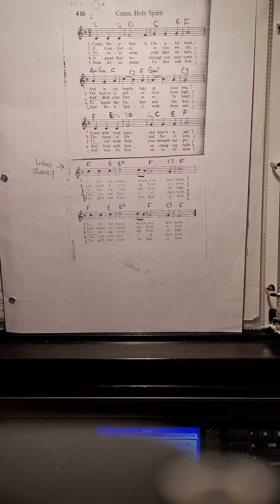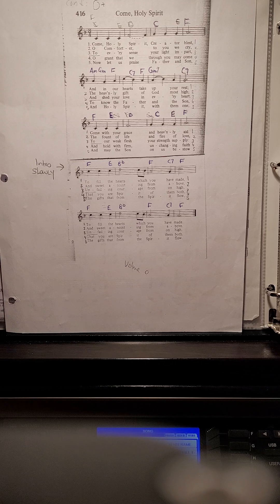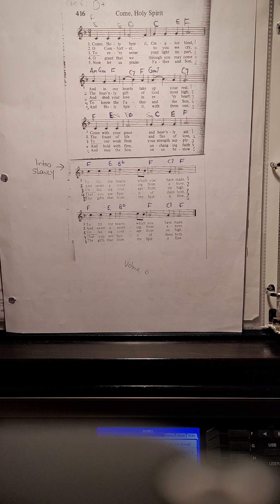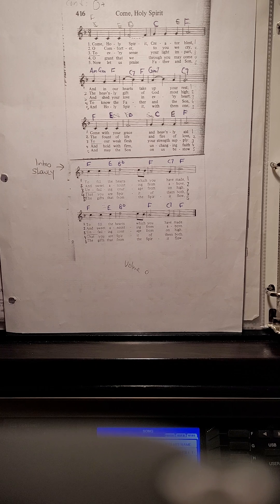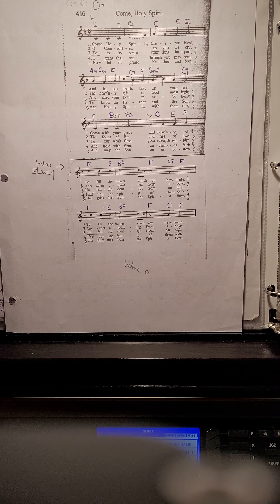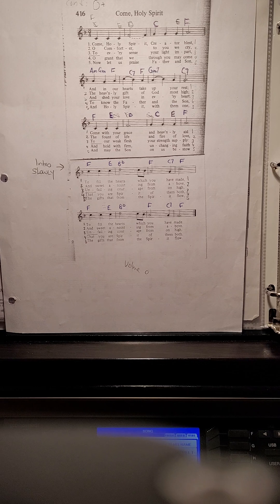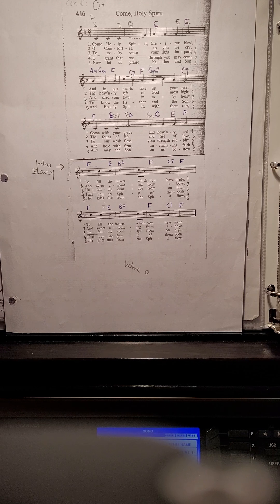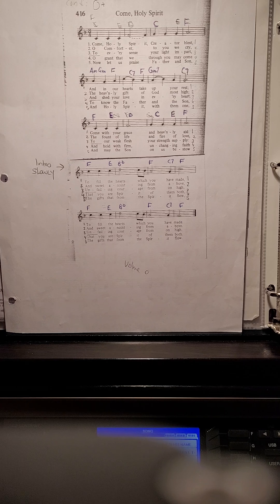Come, Holy Spirit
text. Venice, Creator Spiritus; attributed to Rabanus Maurus. Tune: Lambilotte,